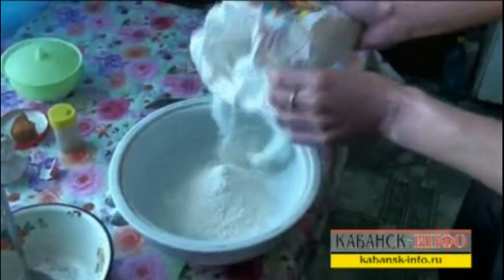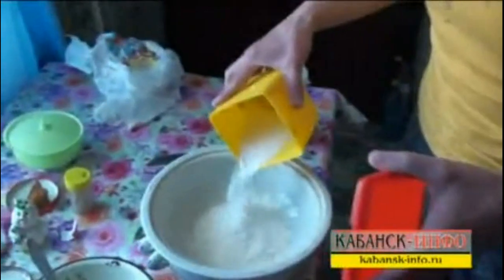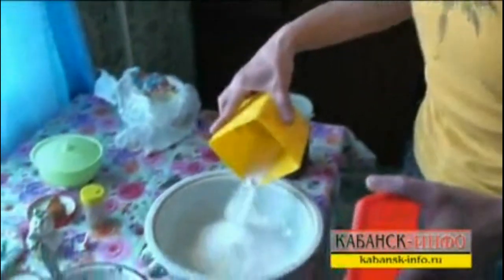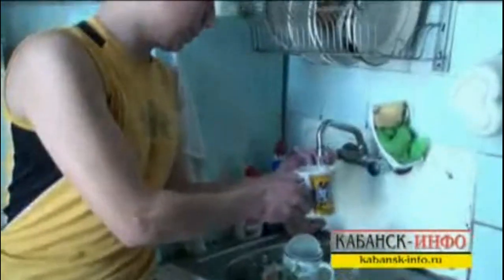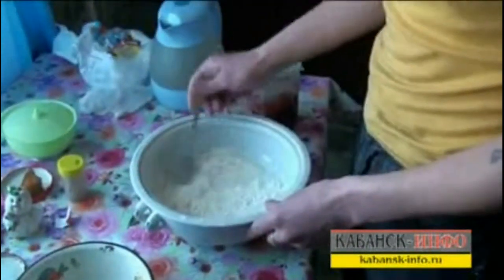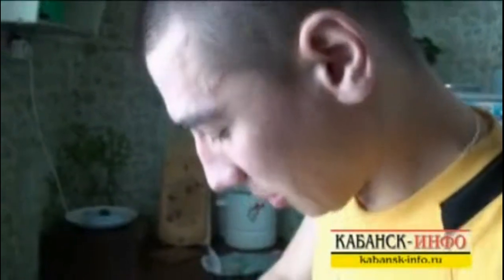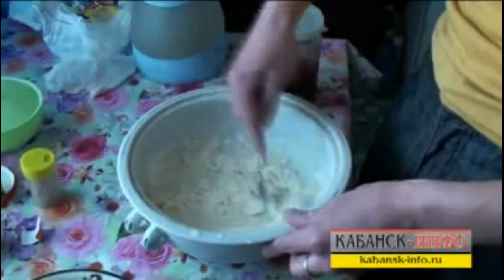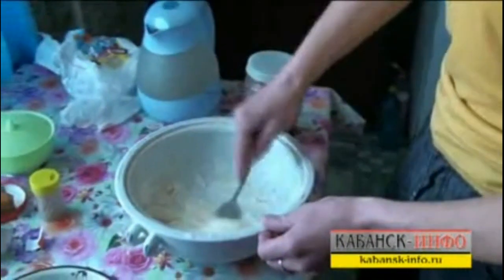2/7 Ivan Baturin interview translated.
On april 19, the Buryatia police (MVD) announced that they had found the hoaxers and seized the dummy. Timur Hilall & Kirill Vlasov confessed staging the hoax. Portraits of the two men were shown.
A few days later, it was Ivan Baturin & Artem Fedotov (the real makers of the video) that had confessed staging the hoax.
Fact : Baturin & Fedotov had already been detained and questioned when the MVD presented the two other men as the hoaxers. There is no recorded explanation for the MVD's deception.